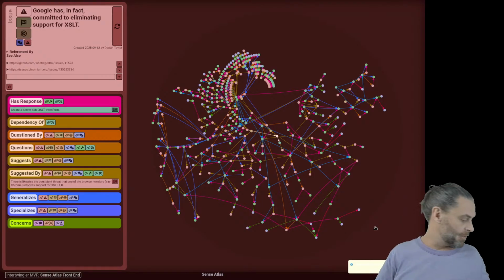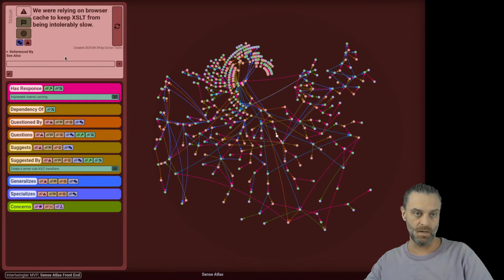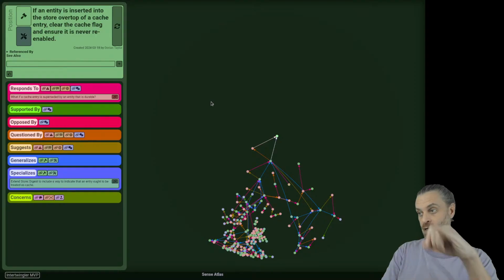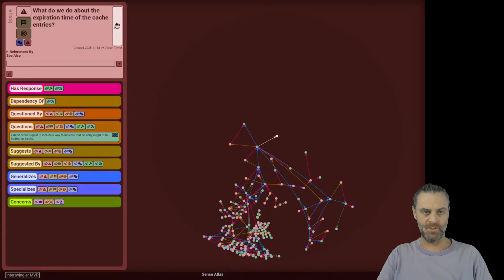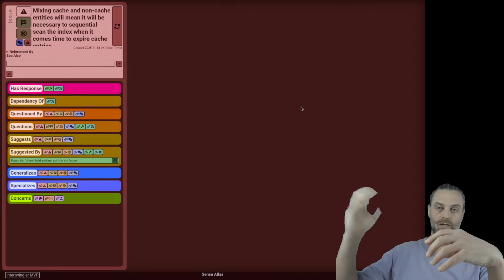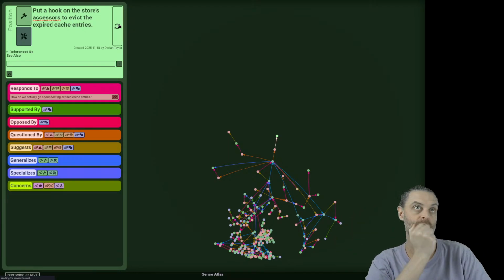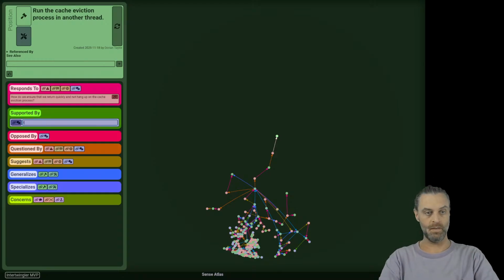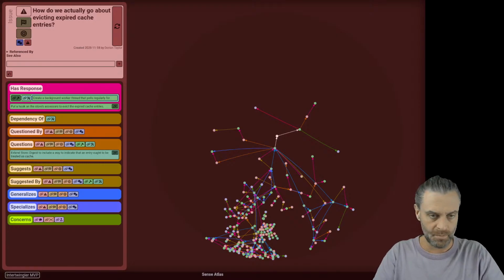2025-11-18 WORKING IN PUBLIC: Sense Atlas Planning Session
I need to game out the rest of this caching business for Intertwingler.